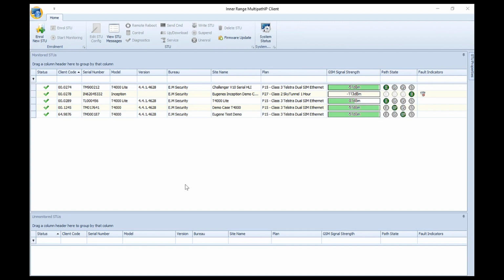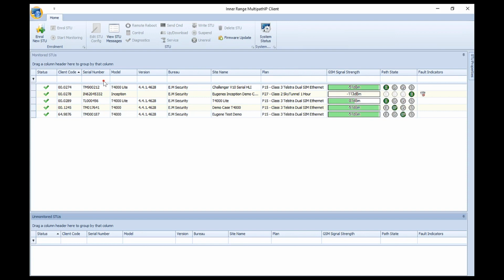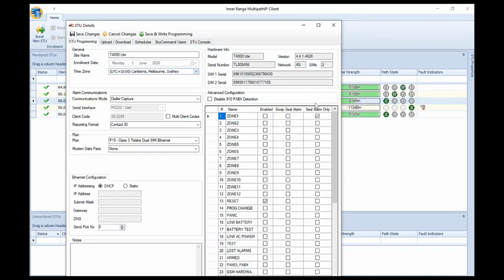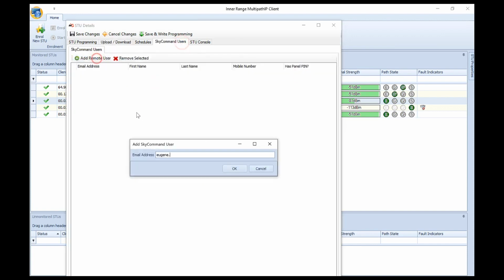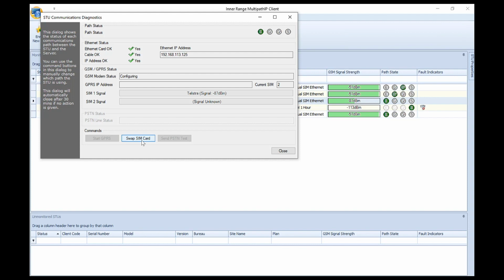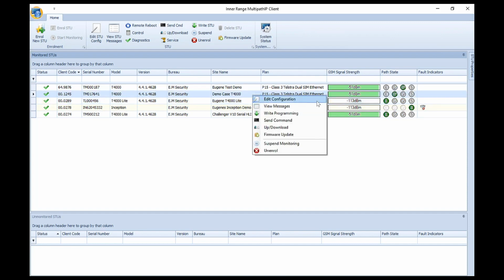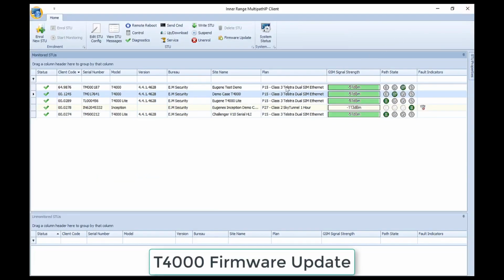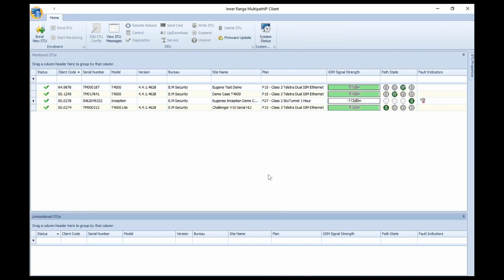Inner Range - Multipath IP Client Software Tutorial - Overview